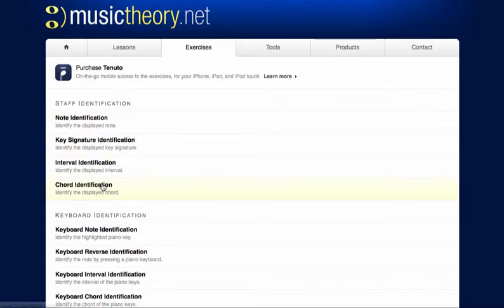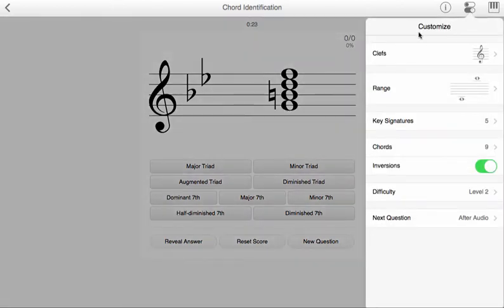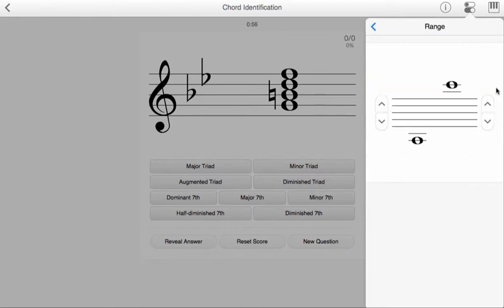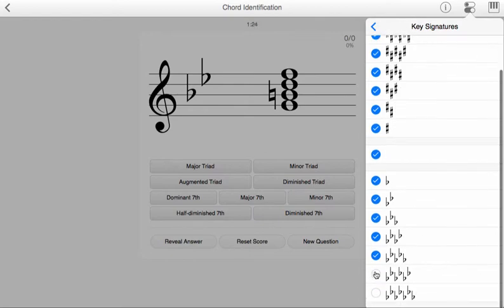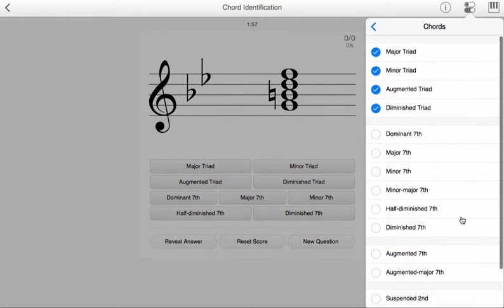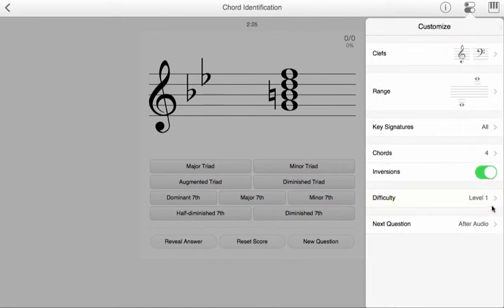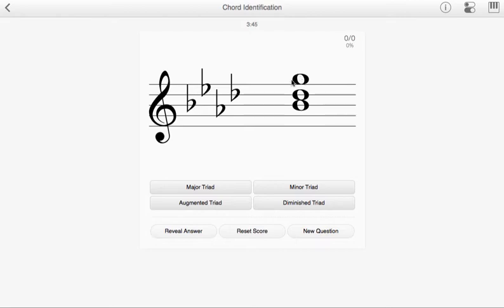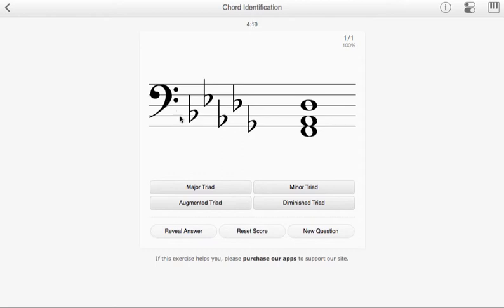music theory site for inversions